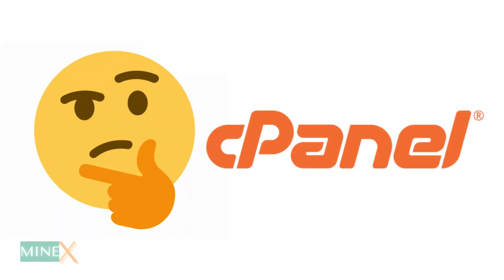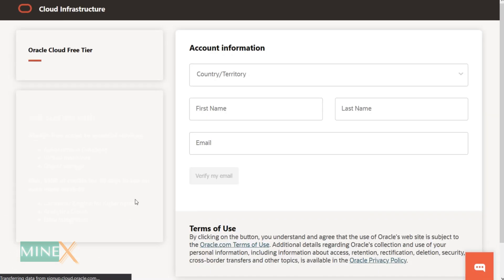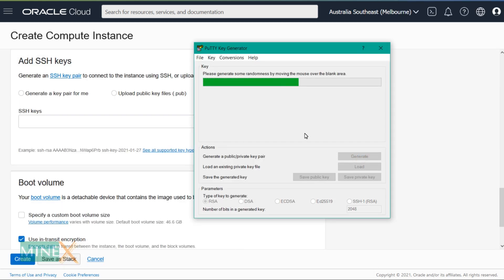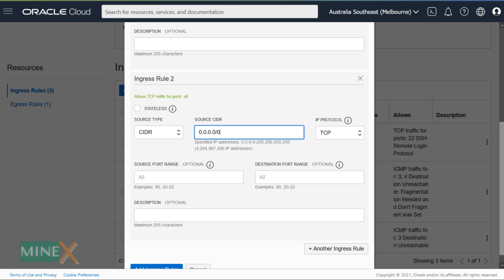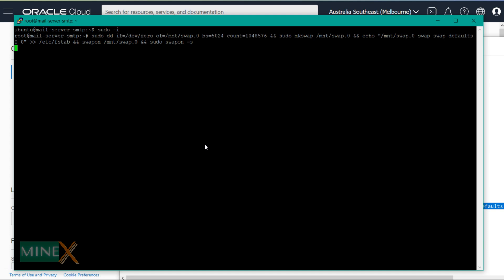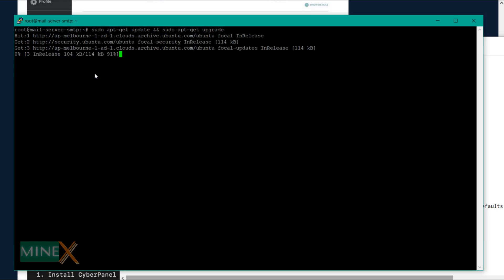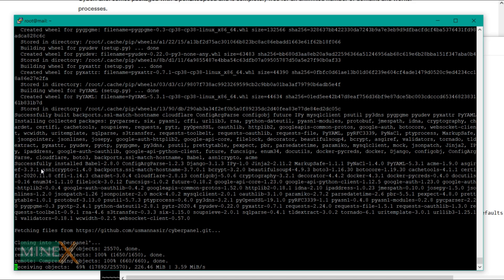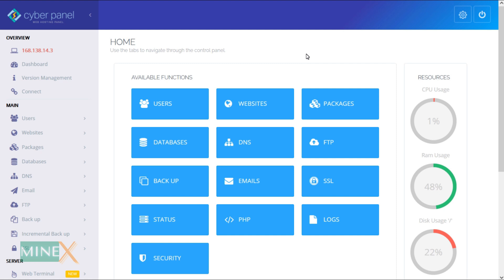CyberPanel Install for Free Online Web Hosting - Best cPanel Alternative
CyberPanel is an online web hosting panel that is easy to use and more user-friendly interface like cPanel. CyberPanel comes with open lite speed which makes your Apache WordPress site 10x speed and faster than a normal webhosting server.

In this tutorial, you will learn how to install this free cPanel alternative on Oracle cloud-free VM instance. CyberPanel is much better than Virtualmin which is another free alternative to cPanel.

Smart MX Short URL Generator. Best Plan for your Digital Marketing Business.